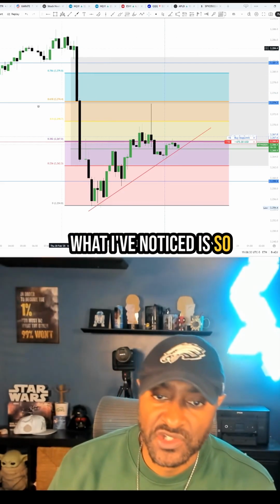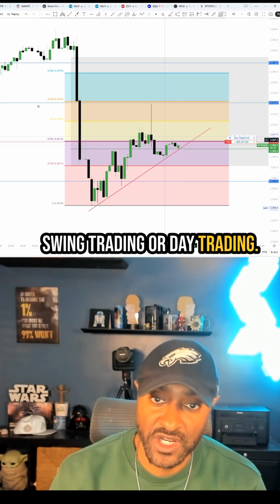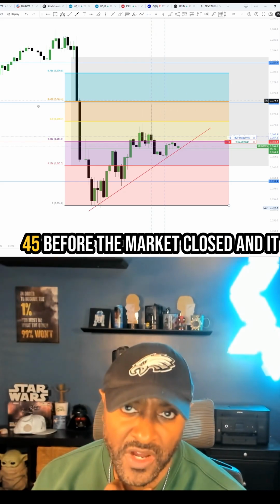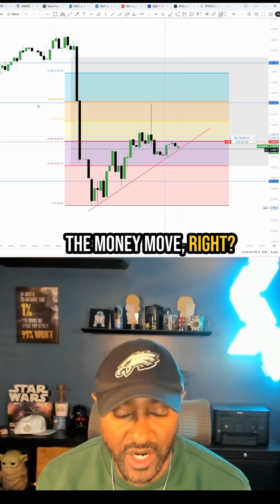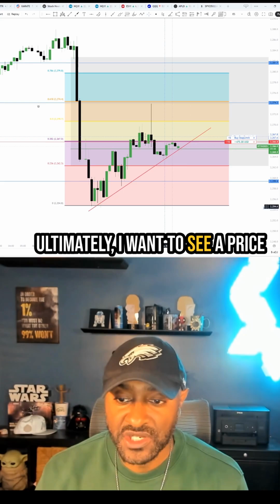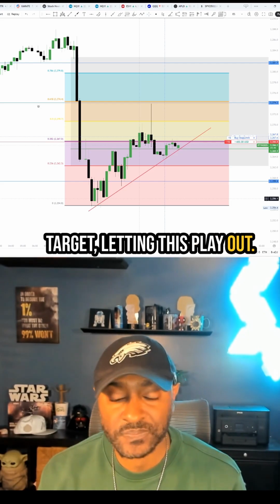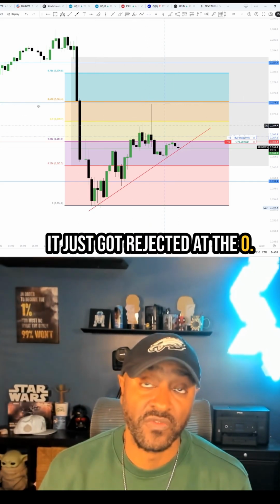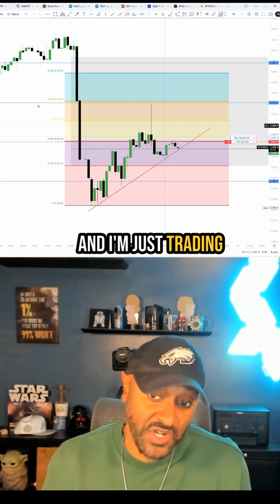RTY Futures: How I Made Profits Trading This Strategy!!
How I Made Profits Trading RTY Futures utilizing Fib Retracements and Trendlines!!

✅ About SixFourTrading.

Welcome to SixFourTrading! I’m here to help you unlock your potential in trading and stocks. My mission is to inspire and equip you with the knowledge, strategies, and tools you need to become a confident and successful trader. Whether you’re just starting or looking to refine your trading skills, I’ll share everything from educational tutorials and market insights to proven techniques to help you navigate the markets like a pro.

Join me on this learning, growth, and financial empowerment journey. Let’s work together to master the art of trading and achieve success—one step at a time!